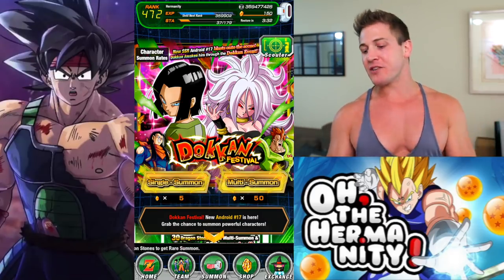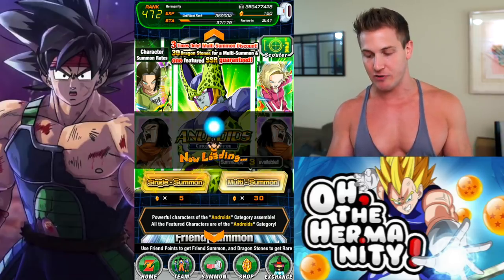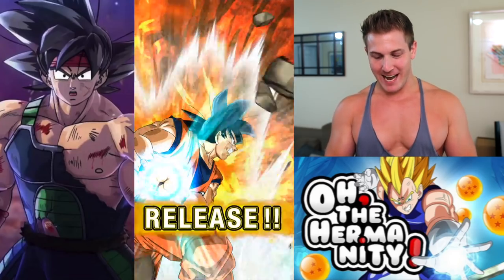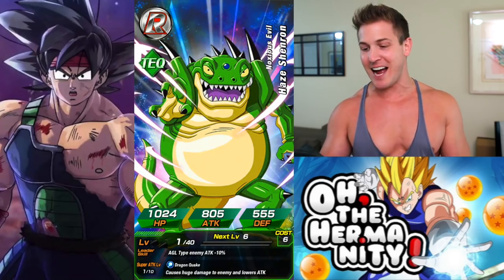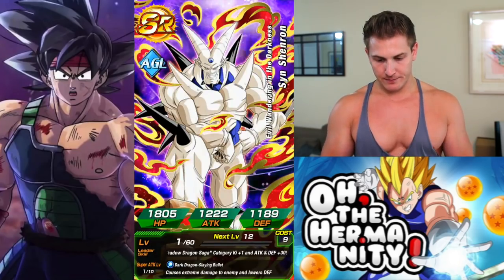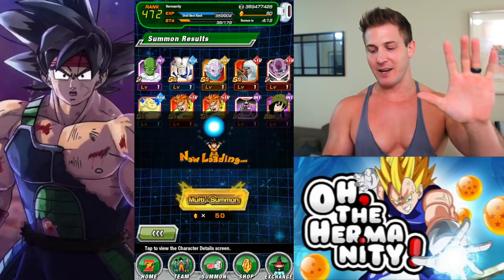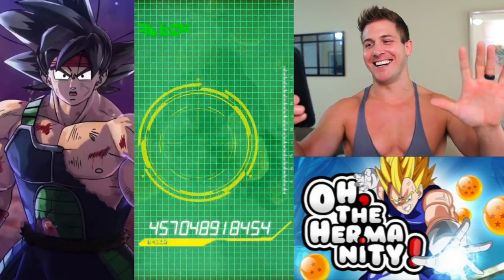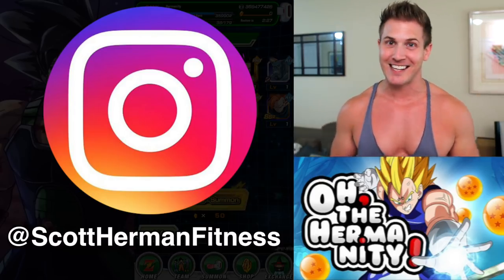3 Pulls & 3 Featured Units! Android 17 & 21 Dokkan Festival Summons! | Dragon Ball Z Dokkan Battle!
3 Pulls & 3 Featured Units! Android 17 & 21 Dokkan Festival Summons! | Dragon Ball Z Dokkan Battle! DBZ